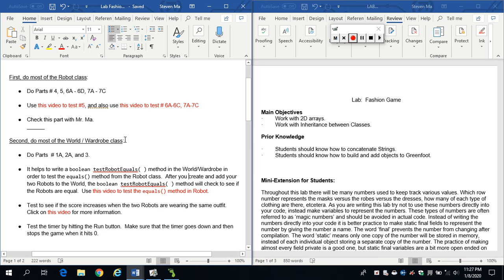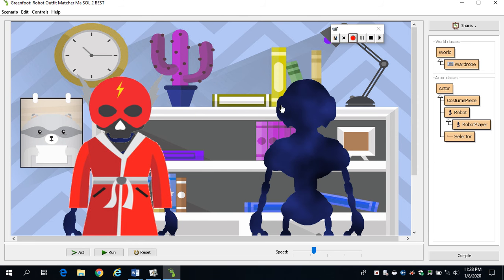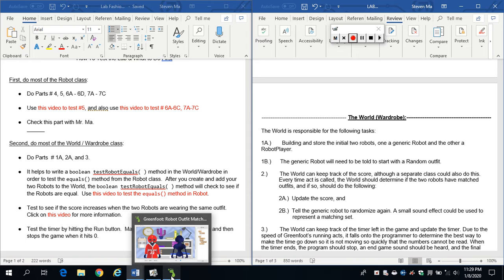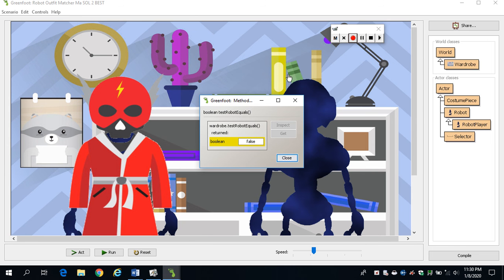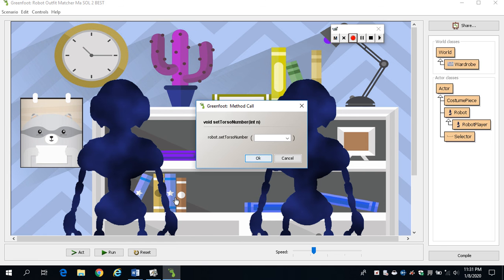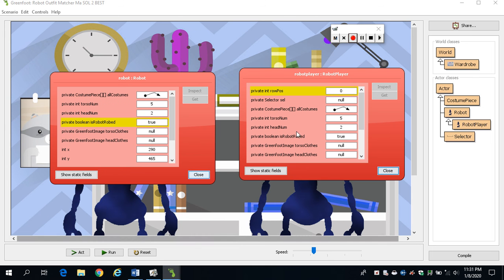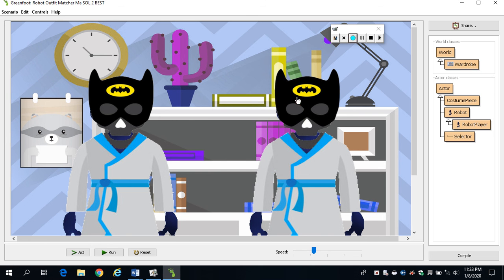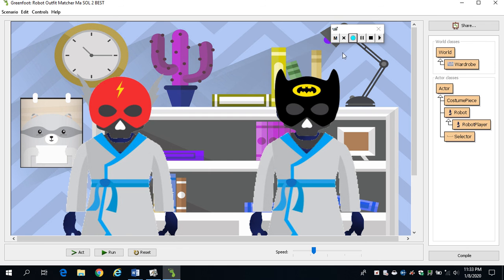Video Testing Fashion Robot equals